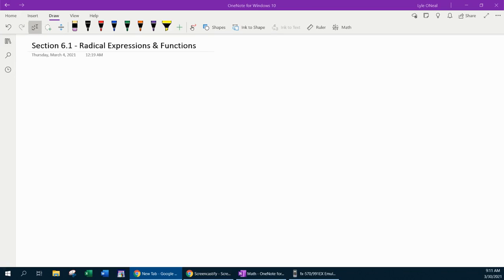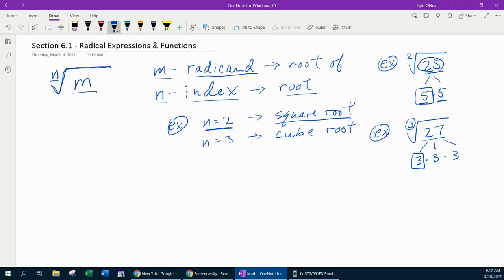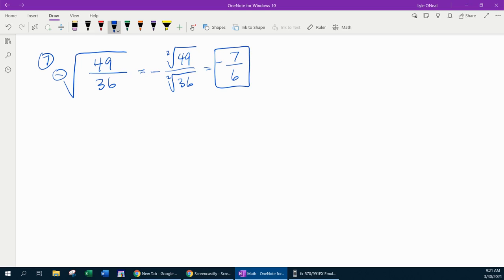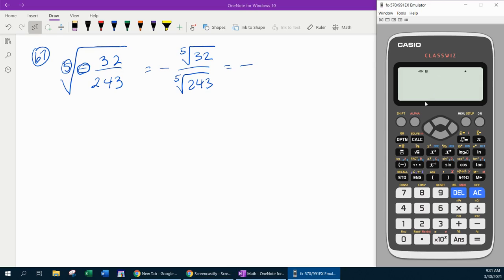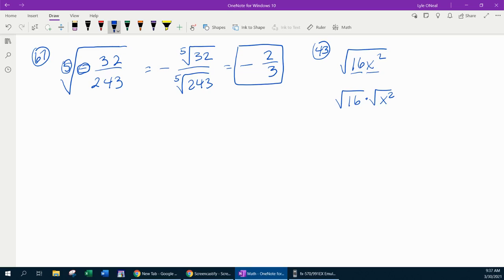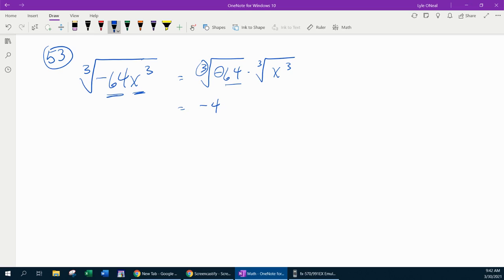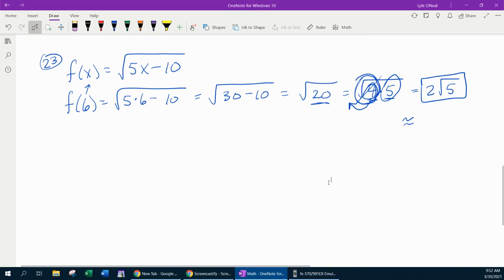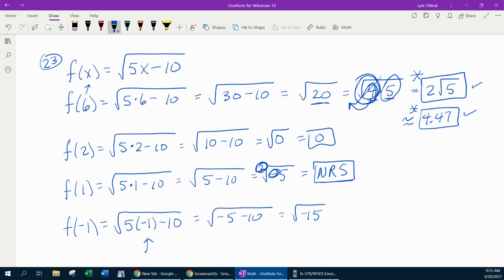Section 6.1a - Radical Expressions and Functions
5:01 - 1st example - #7 from page 374
6:34 - 2nd example - #17 from page 375
7:42 - 3rd example - #67 from page 375
10:34 - 4th example - #43 from page 375
13:17 - 5th example - #53 from page 375
14:43 - 6th example - #23 from page 375